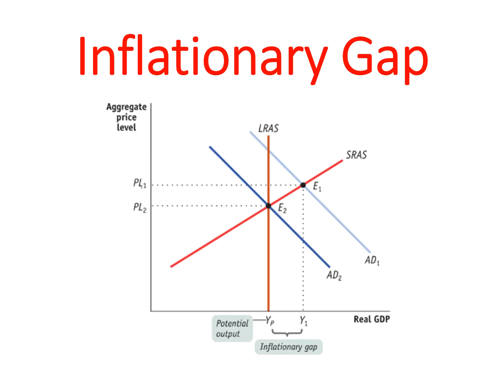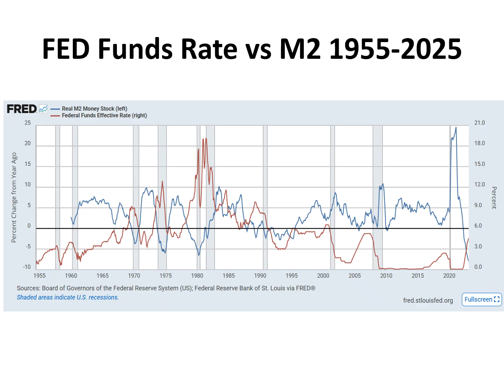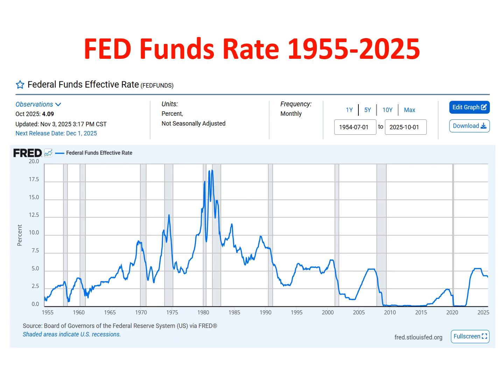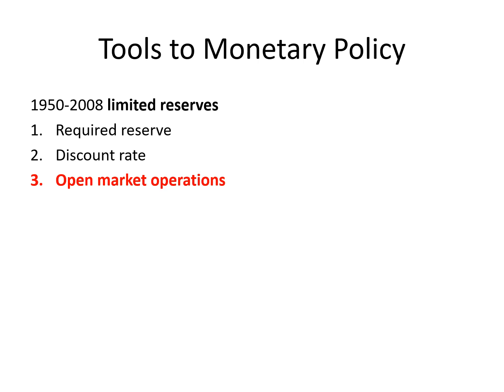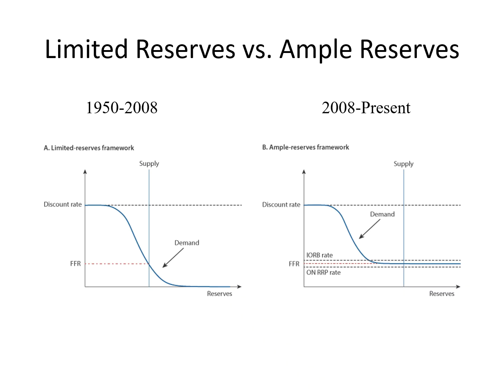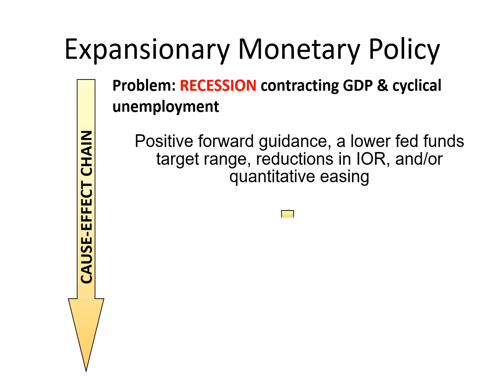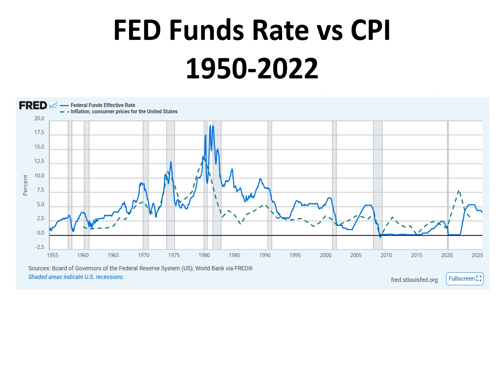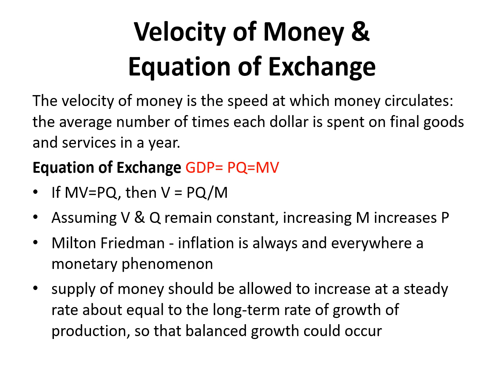monetary policy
1. Explanation of interest rates
2. understanding of various interest rates including: the discount rate, the 10 year treasury rate, the fed funds rate, the prime rate, fixed rate mortgage
3. the inverse relationship between bond prices and interest rates
4. the economic effect of interest rate changes on private sector spending (consumption and investment)
5. the dual mandate of the Federal Reserve
6. the importance of the fed funds rate as the policy interest rate utilized by the fed
7. the transition from pre 2007 financial crisis monetary policy to current monetary policy; the transition from limited reserves to ample reserves in the banking system
8. the three tools of limited reserves/pre 2007 financial crisis monetary policy: 1) required reserve ratio, 2) discount rate and 3) open market operations
9. the three tools of limited reserves/post 2007 financial crisis monetary policy: 1) Open-market operations QE, 2) Forward guidance 3) Administered rates (IOR & the discount rate)
10. appropriate use of expansionary monetary policy and restrictive monetary policy
11. the macroeconomic cause and effect of monetary policy on the money market, interest rates and aggregate demand which ultimately affect GDP, unemployment and inflation
12. strengths of monetary policy, criticisms of monetary policy and limitations of monetary policy